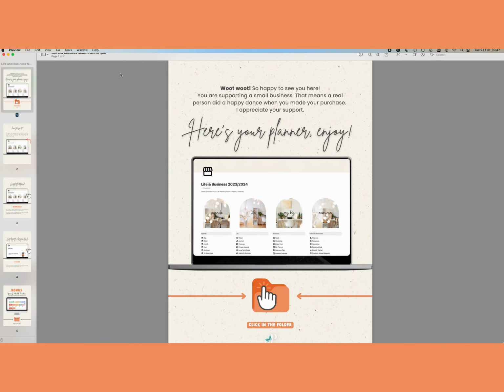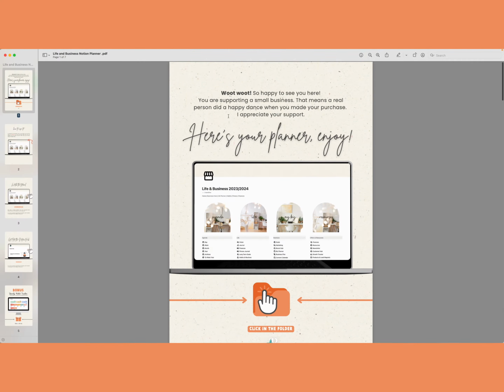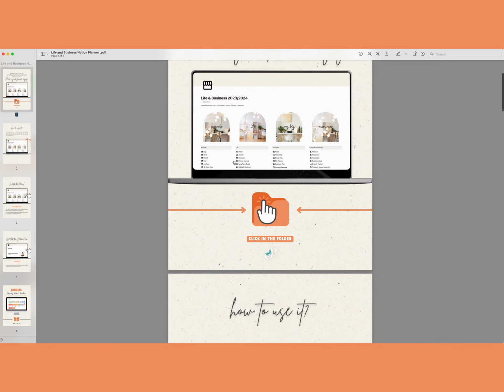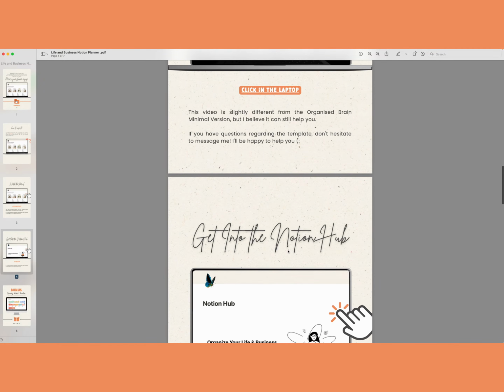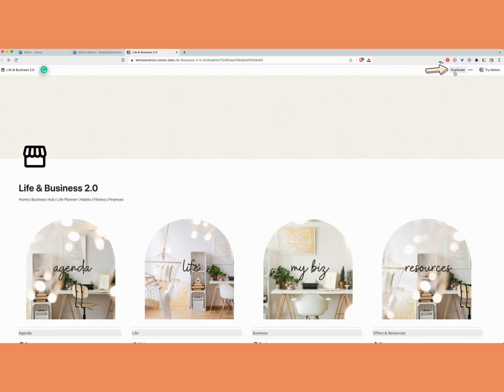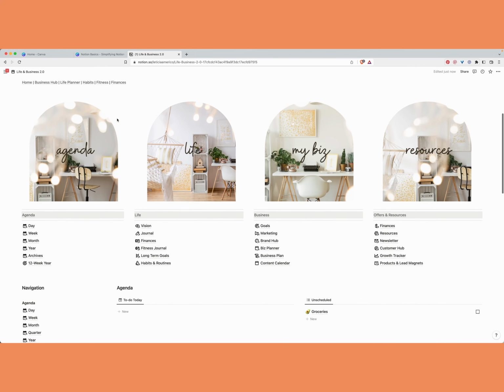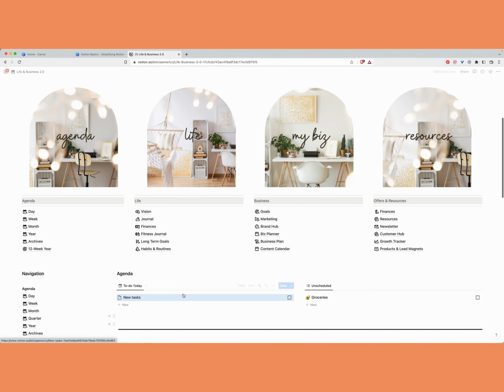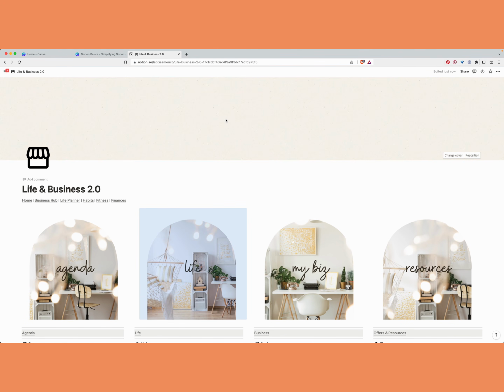How to Duplicate Any Notion Template (Step-by-Step Guide)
In this video, I will show you how to duplicate any Notion template. Whether you're starting a new project or looking to improve your productivity, Notion templates can help you get started quickly. But what happens when you want to use a template that has already been shared with you or one that you found online? Duplicating it is the answer!

I'll walk you through the entire process of duplicating a Notion template, step-by-step. You'll learn how to make a copy of the template and customize it to fit your specific needs. We'll also share some tips and tricks along the way to help you get the most out of Notion.

By the end of this video, you'll be able to duplicate any Notion template with ease, and have the confidence to create your own custom templates. Whether you're a student, a professional, or just someone looking to be more organized, this video is for you!

Want to learn more about notion? Sign up for free here and grab a free weekly notion habit tracker

Don't have a notion account yet?